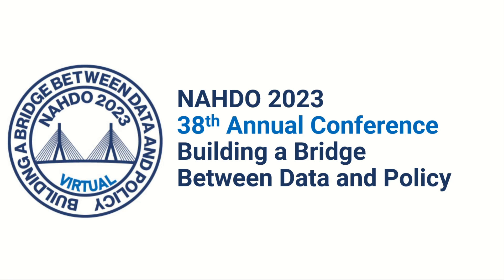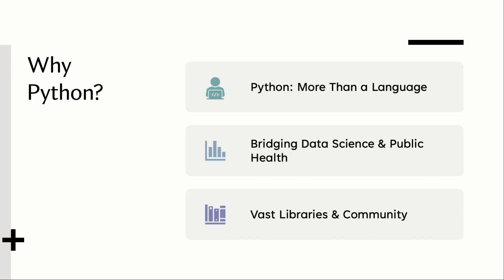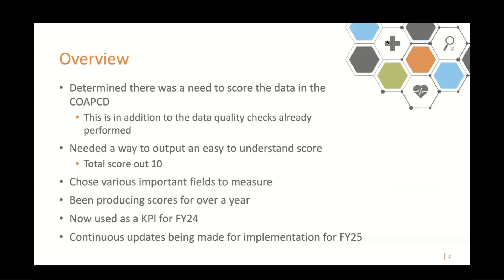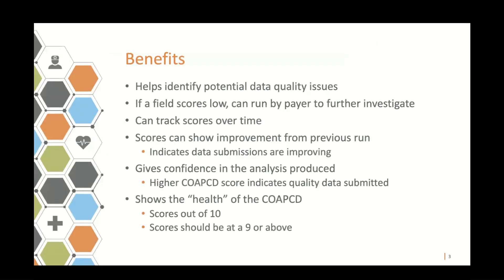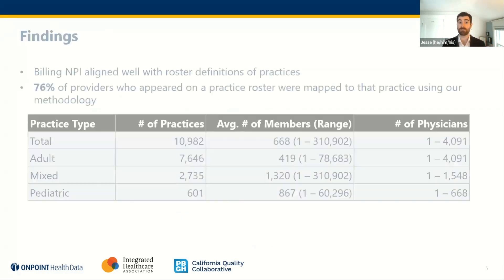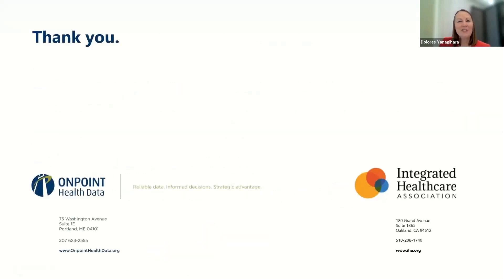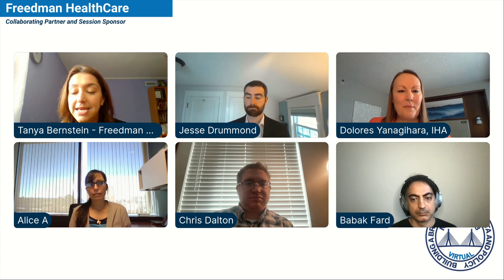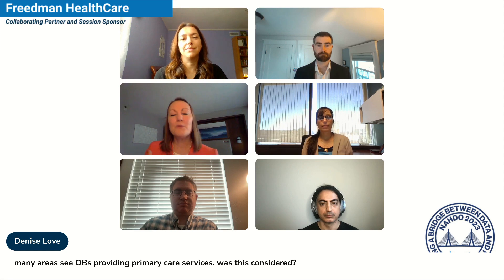Addressing Data Gaps and Identifying New Sources of Data, Organizer Tanya Bernstein, Freedman Healt